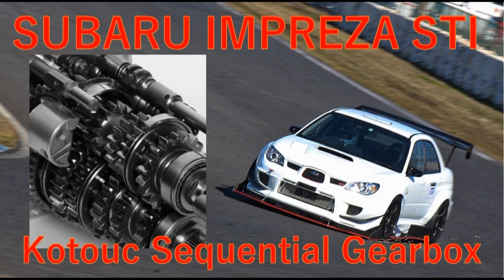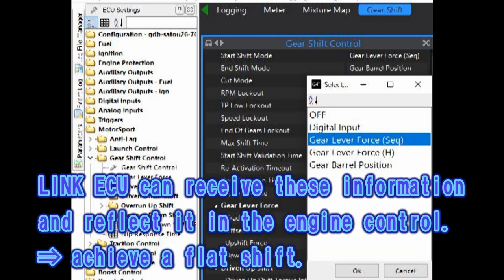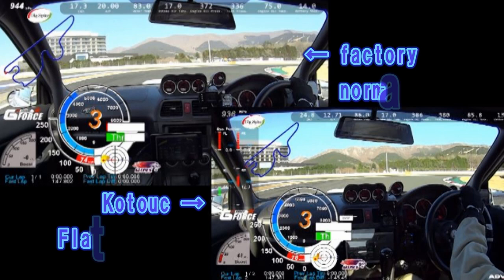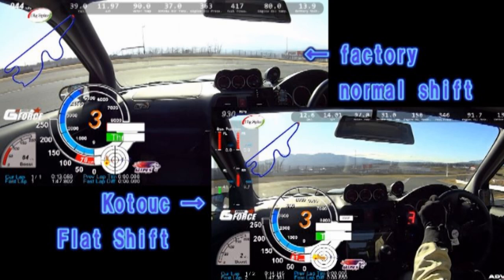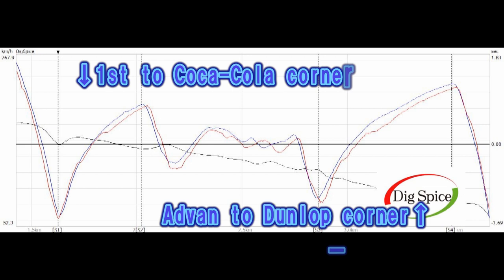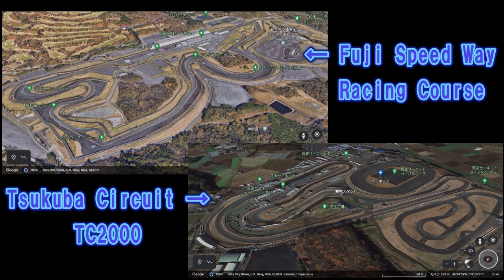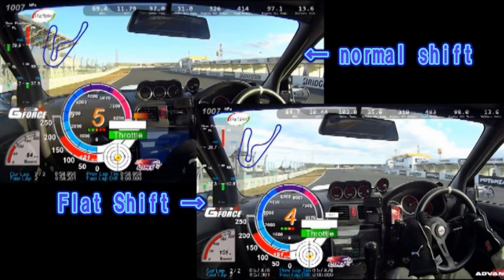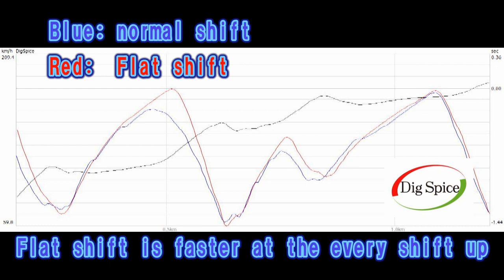How Effective is Flat-Shift by Kotouc Sequential Gearbox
Kotouc Sequential Gearbox was installed to SUBARU IMPREZA STI spec type RA-R. And shakedown was completed.

As he next step, the effect of Flat-Shift (upshift with no clutch and keeping the accelerator flat-out) was confirmed in FSW(Fuji Speed Way) and Tsukuba Circuit(TC2000). A very large effect was observed.